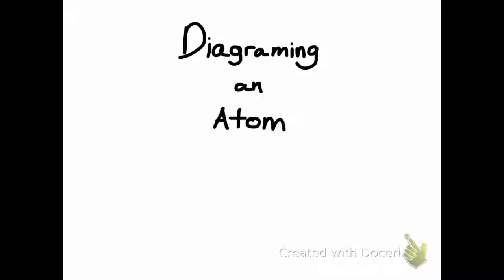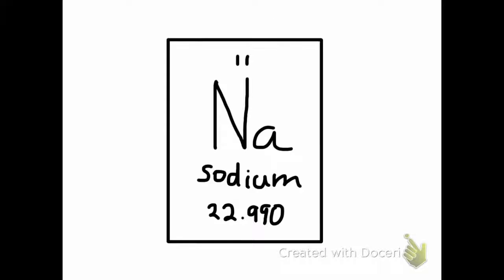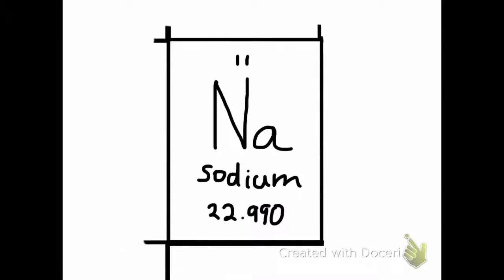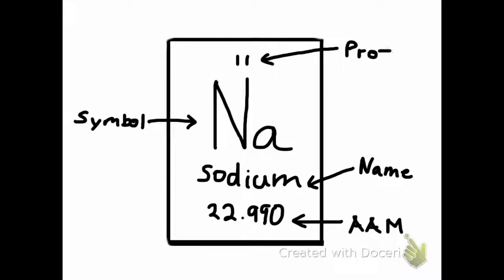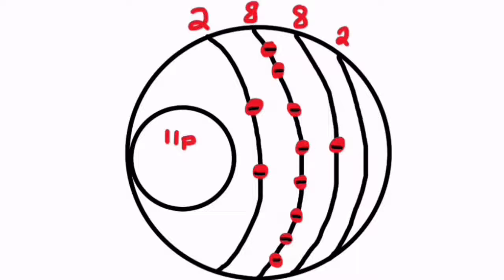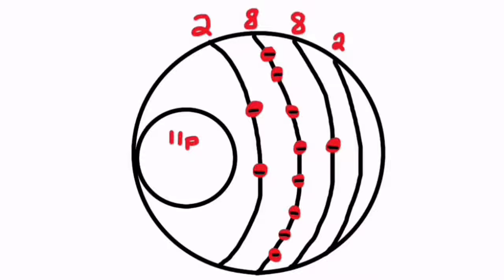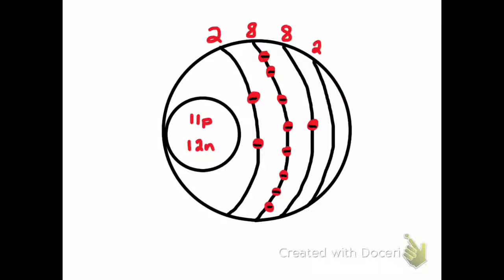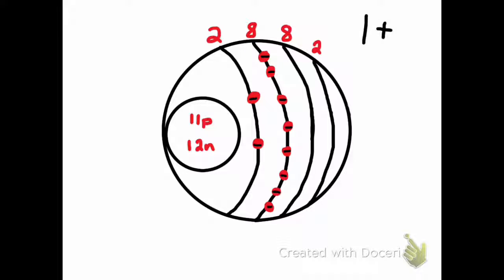Diagraming and Atom and making it an Ion Daniel DeMaster Per 4